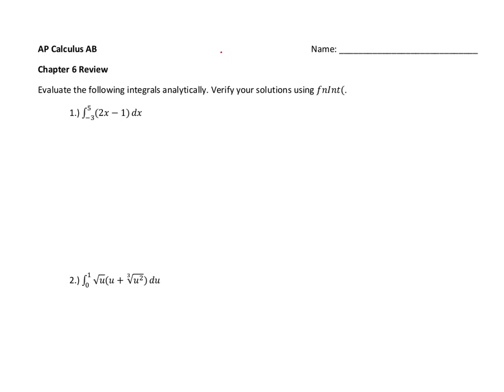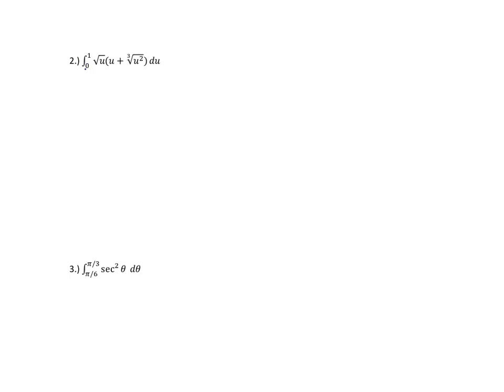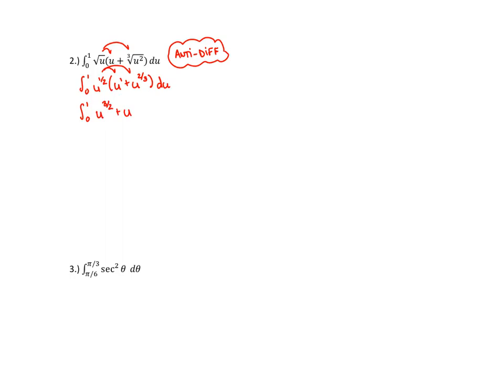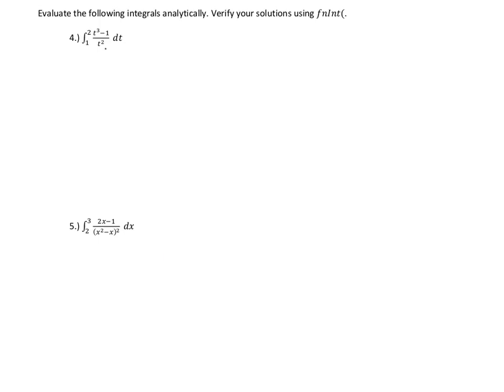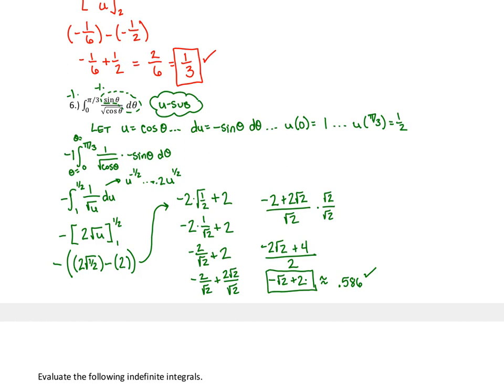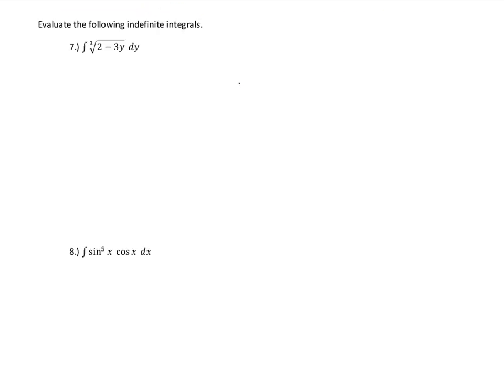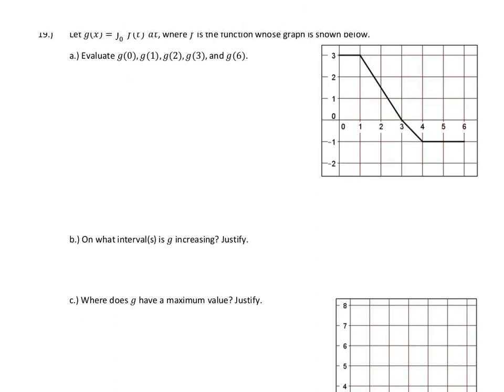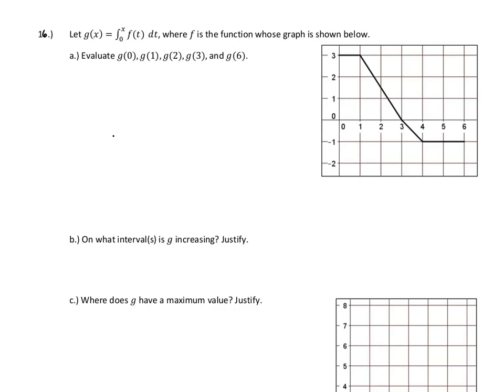AP Calc AB: Chapter 6 Review